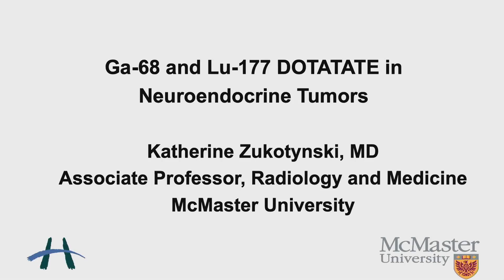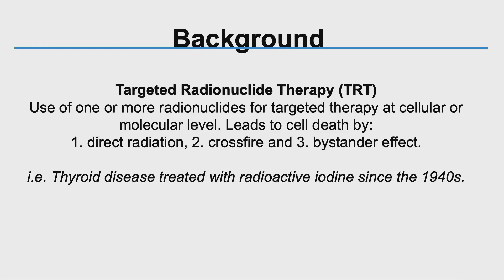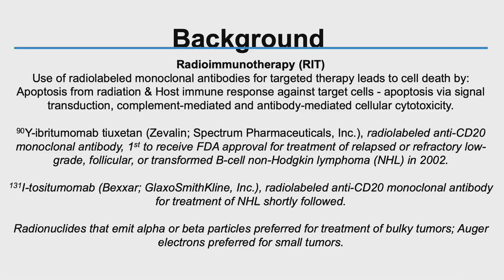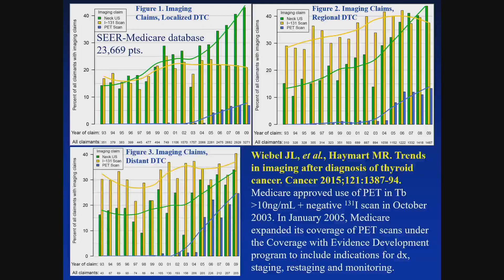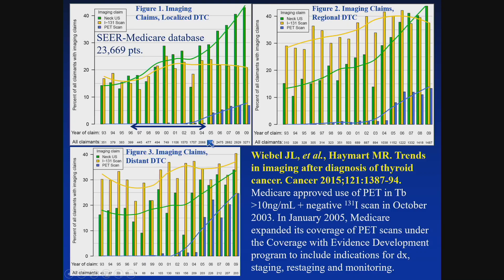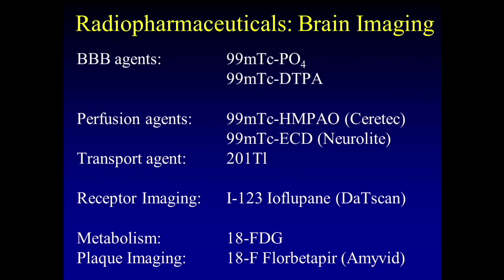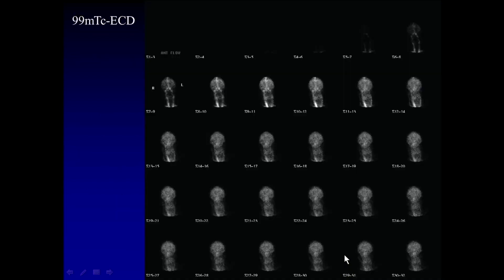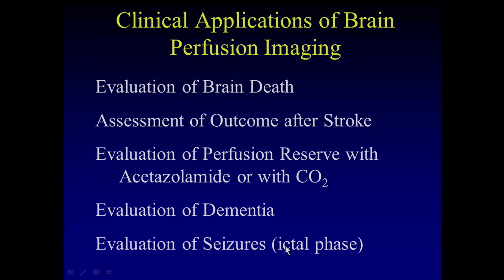2023 Classic Lectures in PET/CT Imaging - A CME Teaching Activity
Chapters:
0:00 Ga-68 and Lu-177 DOTATATE in Neuroendocrine Tumors - Katherine Zukotynski, M.D.
3:05 PET/CT in Thyroid Cancer - Mark Tulchinsky, M.D., FACNM
5:59 CNS Radionuclide Imaging - Carl K. Hoh, M.D.

Continuing Medical Education (CME) - Oncology Lecture Series
2023 Classic Lectures in PET/CT Imaging - A CME Teaching Activity

This CME activity brings together some of our most popular lectures in PET and PET/CT imaging. Basic to advanced applications of PET and PET/CT are put in the context of disease detection and treatment planning. Faculty share techniques, tips and pitfalls through case-based presentations.

TARGET AUDIENCE
This CME activity should benefit radiologists, oncologists, and nuclear medicine physicians. The course should also prove valuable for physicians who order these studies.

Gagandeep Choudhary, M.D.
Assistant Professor
Division of Molecular Imaging and Therapeutics and Neuroradiology Section
University of Alabama at Birmingham Hospital
Birmingham, AL

Carl K. Hoh, M.D.
Associate Professor of Radiology
Division Chief Nuclear Medicine

Erik S. Mittra, M.D., Ph.D.
Associate Professor, Diagnostic Radiology
Division Chief, Nuclear Medicine & Molecular Imaging
Oregon Health & Science University
Portland, OR

Edwin L. Palmer, M.D.
Director of Clinical Nuclear Medicine/PET
Massachusetts General Hospital
Boston, MA

Mark I. Travin, M.D.
Professor
Department of Radiology (Nuclear Medicine)
Professor
Department of Medicine (Cardiology)
Montefiore Medical Center
Bronx, NY

Mark Tulchinsky, M.D., FACNM
Professor of Radiology and Medicine
Associate Director, Nuclear Medicine
Penn State University
Milton S. Hershey Medical Center
Hershey, PA

Don C. Yoo, M.D., FACR
Professor, Clinical Educator
Diagnostic Imaging
Director of Nuclear Medicine, The Miriam Hospital
Director of Medical Student Radiology Education
The Warren Alpert Medical School of Brown University
Providence, RI

Katherine Zukotynski, M.D.
Associate Professor of Medicine and Radiology
McMaster University
Hamilton, ON
CANADA